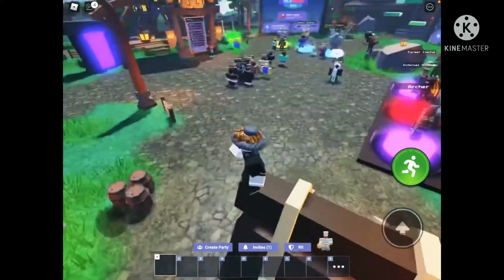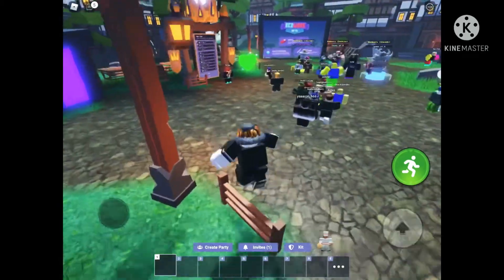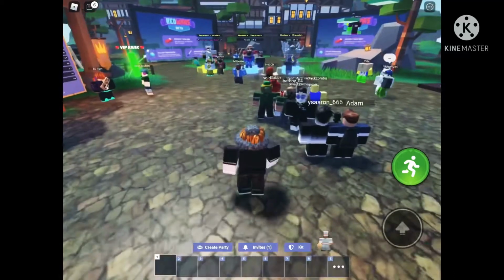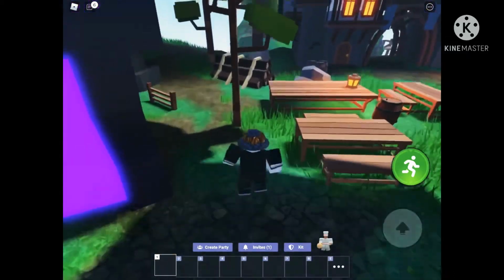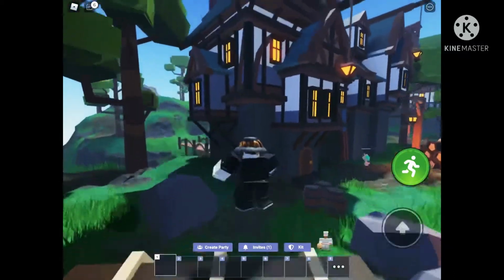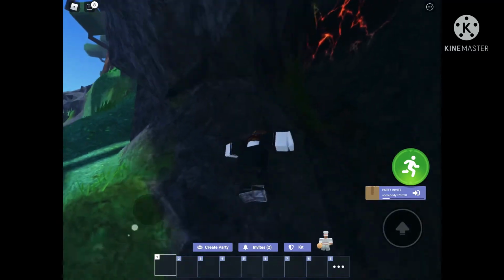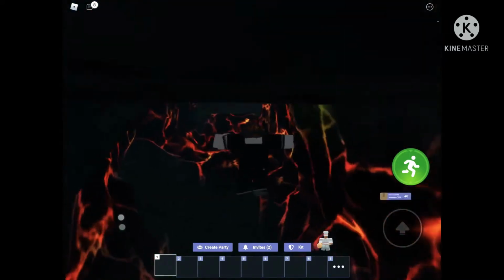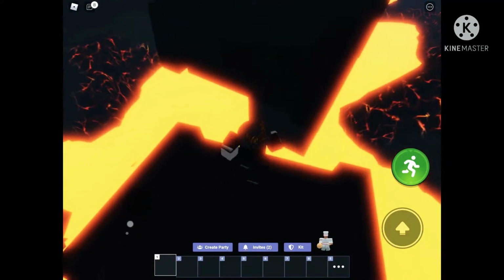ROBLOX BEDWARS SECRET PLACE